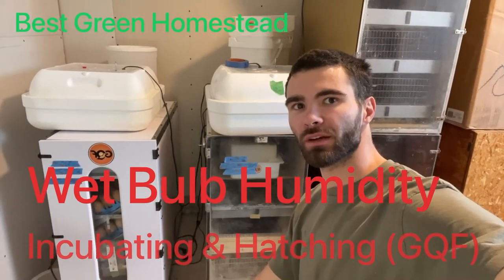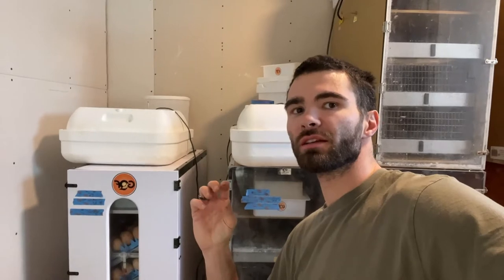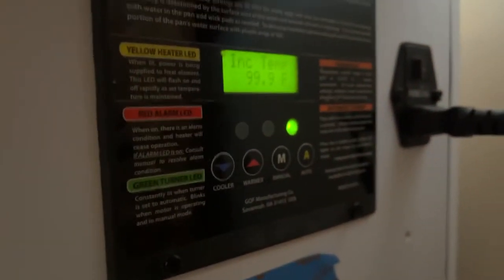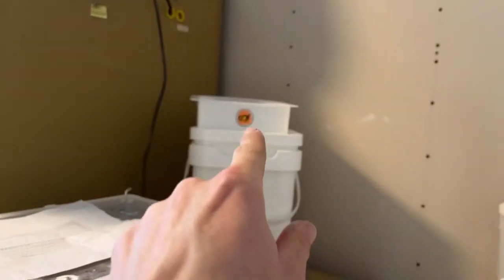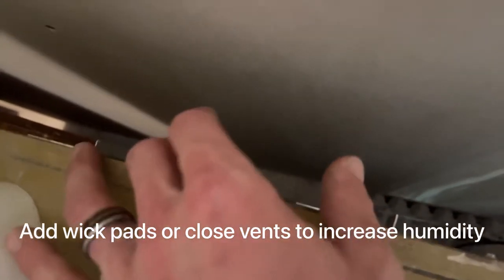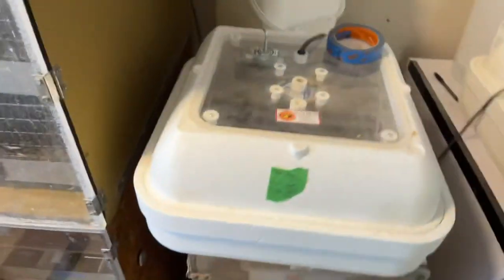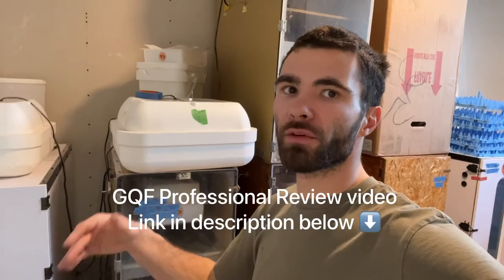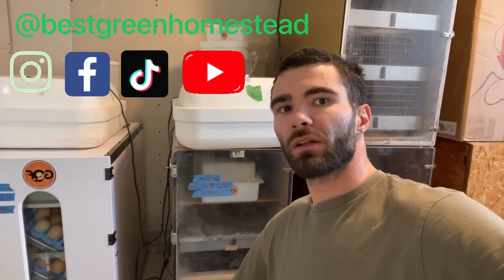Read & Adjust Incubator Humidity - Wet Bulb Humidity is the MOST ACCURATE! (GQF Sportsman & Hatcher)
In this video we go over how you can read and adjust your wet-bulb humidity on your incubator or Hatcher. This is on the GQF Sportsman GQF 1202 and hatcher, but works on Hovabators, as well as every incubator or hatcher brand. GQF sells the thermometer/ hydrometer on their website. They can also be found on EBay etc.

If you would like to see other specific videos please comment and ask.

Here are the links to related videos we have up that we’re mentioned in this video.
Please click on these links to watch them if they interest you:

BEST INCUBATOR! - Unboxing & Review - First Take (GQF 1500 Professional & 1502 Sportsman) 2021

Hatching & Sexing Chicks - Best Incubator (GQF Professional & 1502 Sportsman & GQF Brooder)